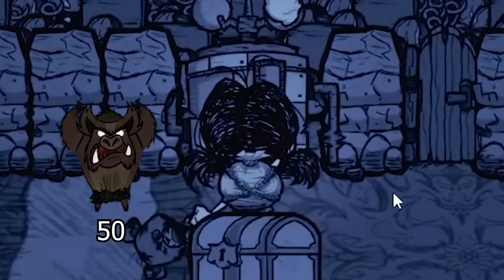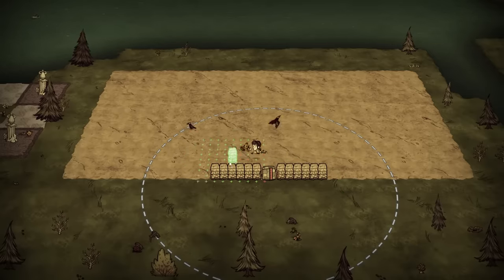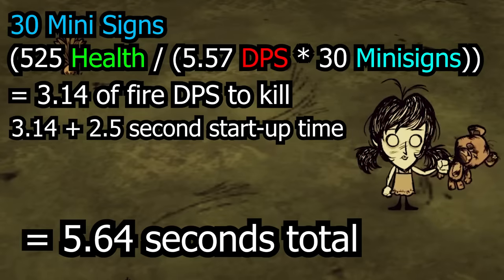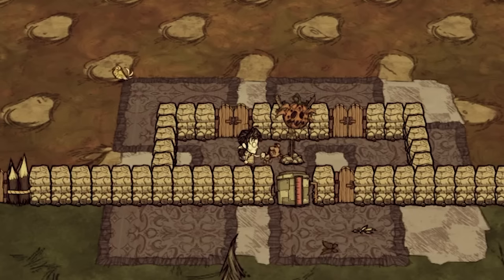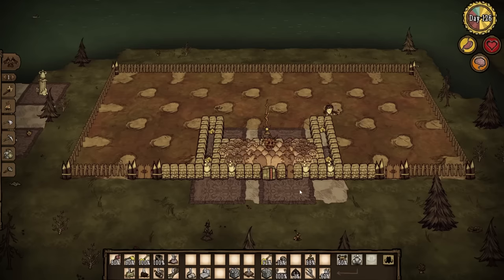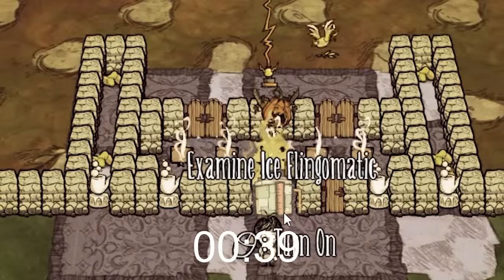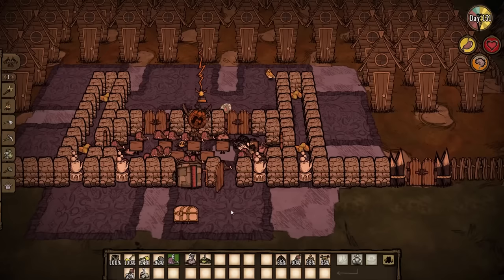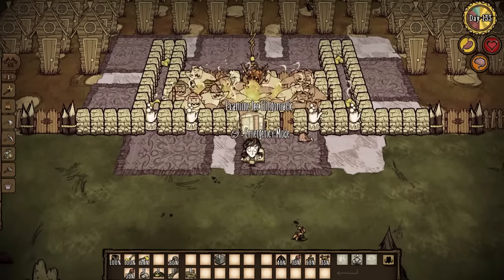Ultimate Fire Farm (100 Meat in 13 Seconds) in Don't Starve Together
Ultimate Meat, pig skin, bunny puff & carrot Farm, using FIRE!

  0:00 - Intro
  1:10 - Inspiration
  1:44 - Fire Damage
  5:34 - Building the Oven & Enclosure
  8:35 - Pathing
11:41 - Excessive Fire Prevention
13:05 - Building Pig houses/Bunny Hutches
13:30 - Operating the oven
15:17 - Cooking Werepigs
16:08 - Cooking Bunnymen
16:32 - Other notes about the Fire farm
17:14 - Outro